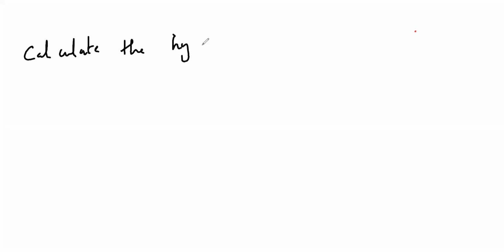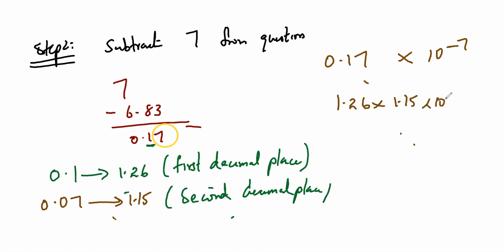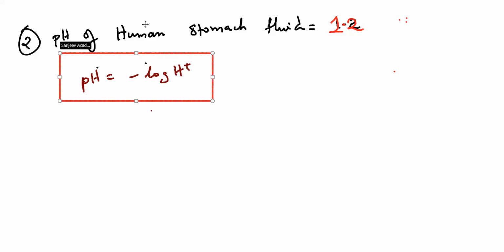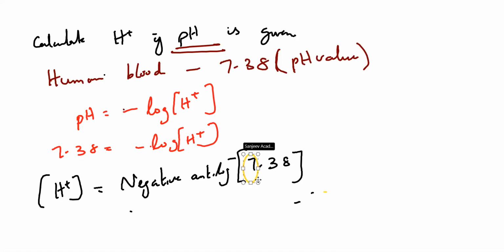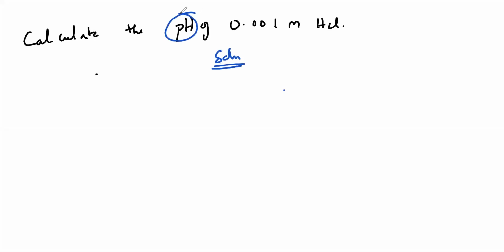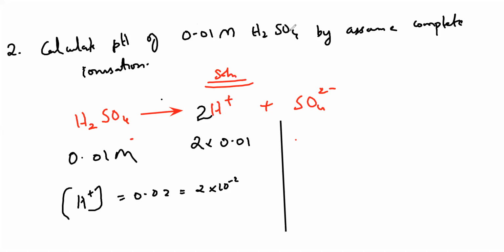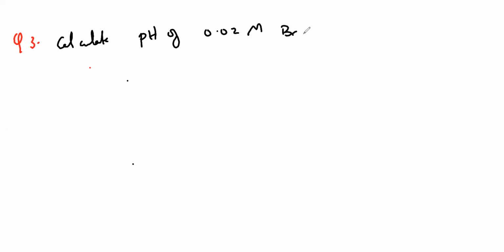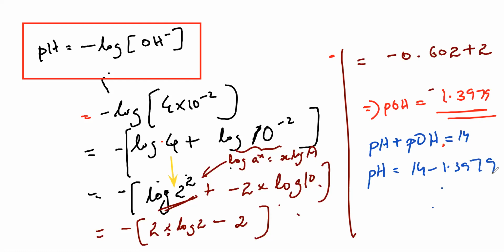Equillibrium pH and pOH problems | SANJEEV ACADEMY